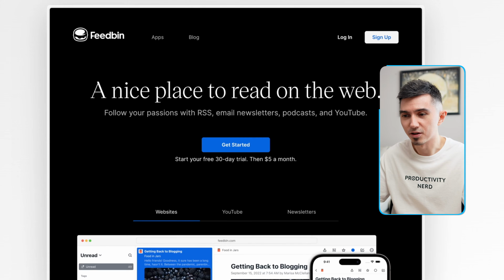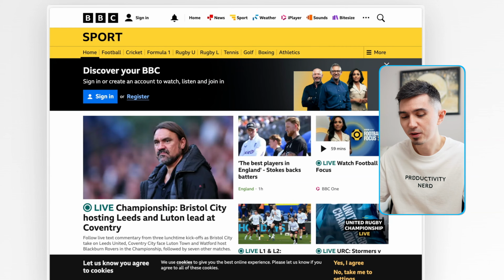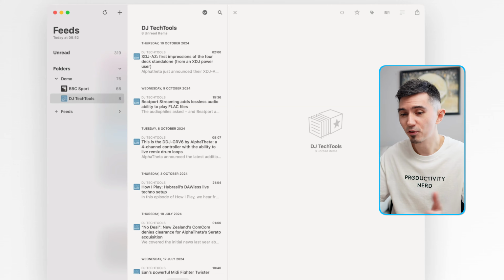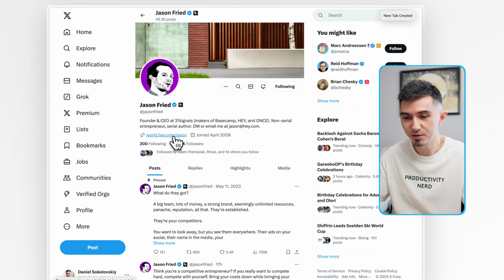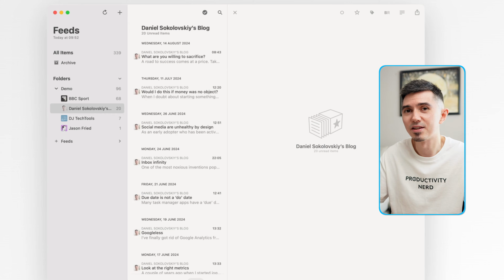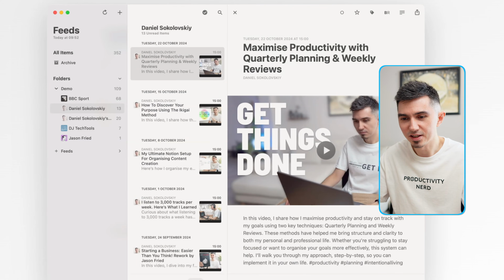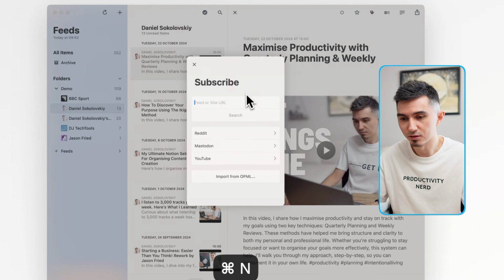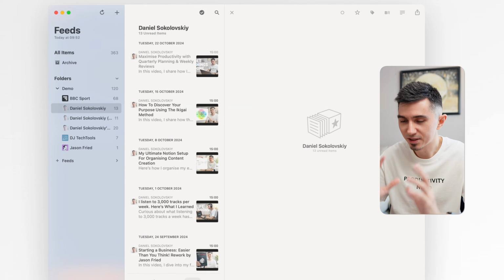The Ultimate Beginner's Guide to RSS (use THIS instead of Social Media)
In this video, I'll share my go-to method for following content across the web – completely stress-free. By using RSS, I've created a custom content feed that lets me keep up with everything I care about without the distractions of social media. Whether you're interested in news, blogs, or niche topics, this approach makes it easy to stay updated without feeling overwhelmed. I'll walk you through how to set up and curate your own RSS feed so you can enjoy reading online with total focus and peace of mind.

🎥 Equipment I use:
Camera: Sony ZV-E10
Lens: Sigma 16mm F1.4
Keylight: Aputure Amaran 60d S
Softbox: Neewer Lantern 65cm
Tripod: Neewer Heavy Duty Stand
RGB Light: IVISII G2 Pocket
Mic: Sennheiser Profile Streaming Set

👋 About me:
Hey, my name is Daniel. I'm a DJ turning entrepreneur, and I help creators and aspiring professionals grow their side hustles by sharing my experiences, productivity systems, and personal development insights.

Timestamps:
00:00 'Secret method' for reading and following anything
02:13 Reading news, websites, blogs
06:00 Following social media pages
09:00 Conclusion